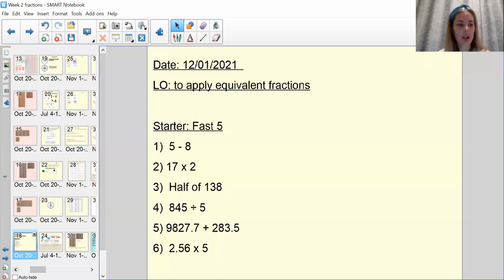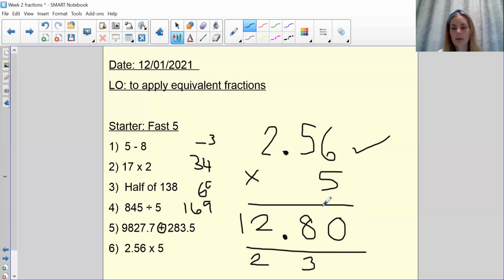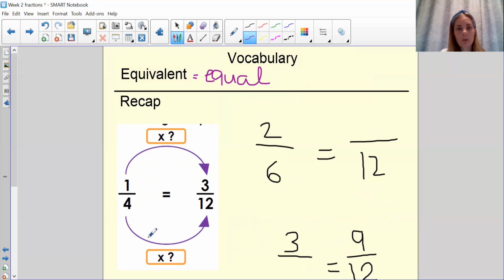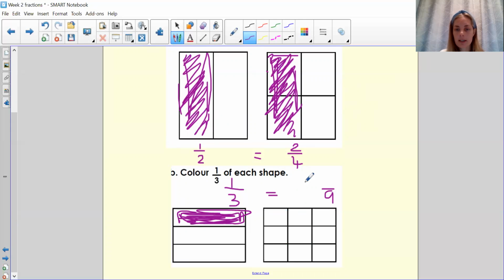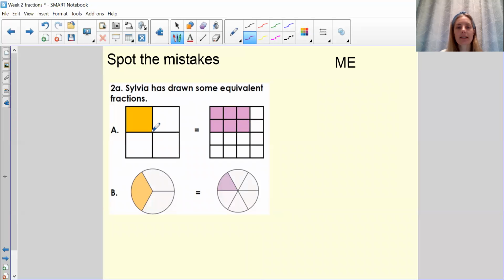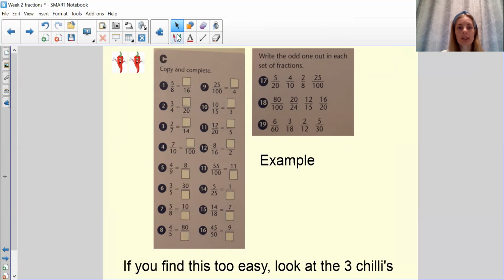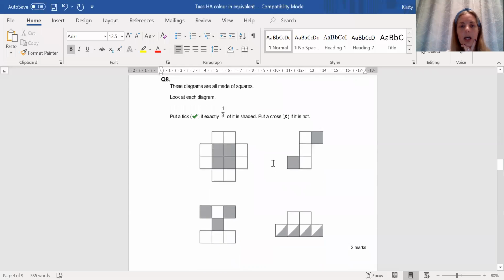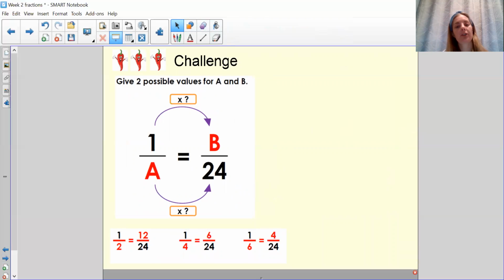Year 5 Maths lesson, Tuesday 12th January